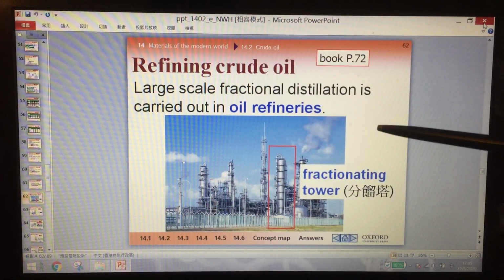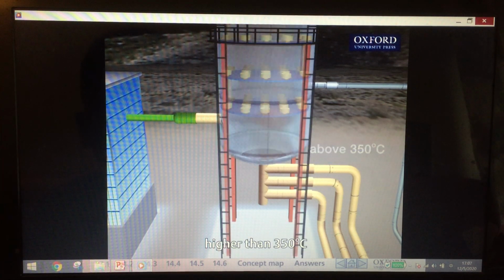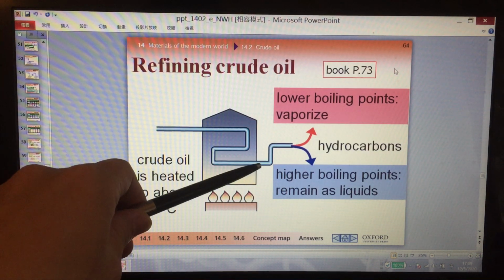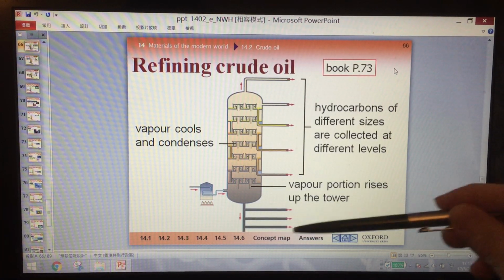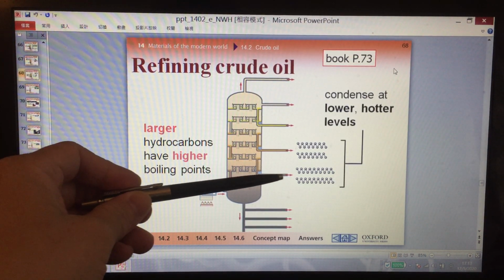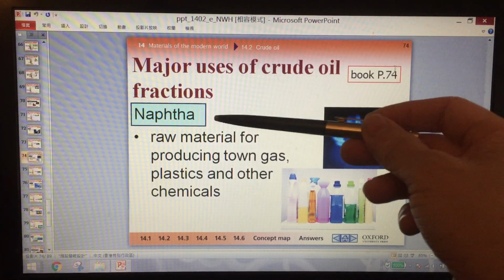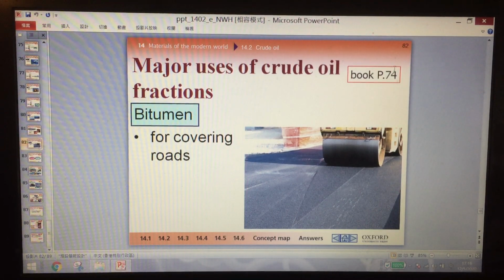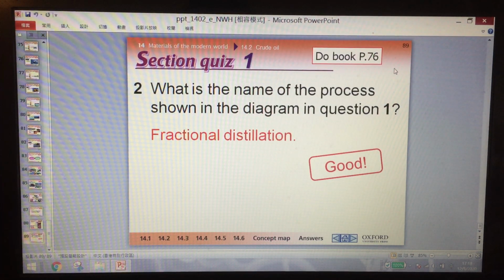S3 SCI, 3B-14.2-V1, [3/3]